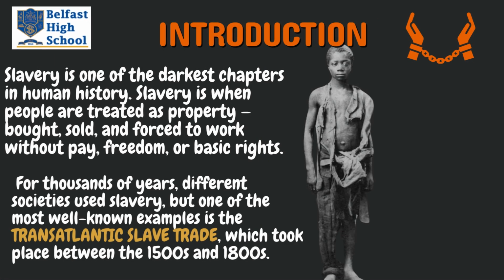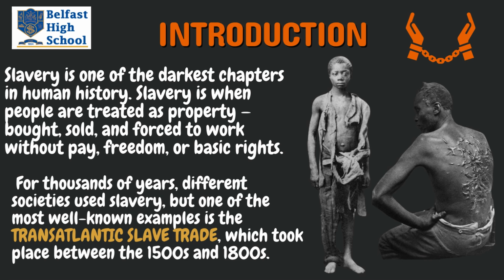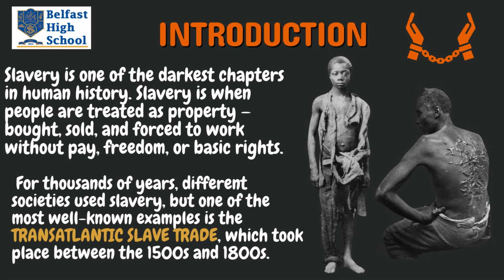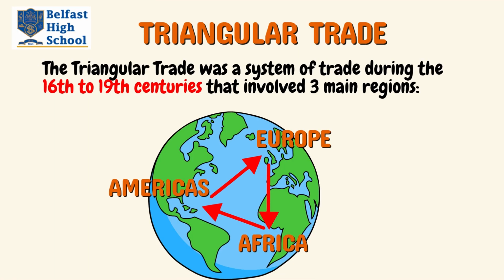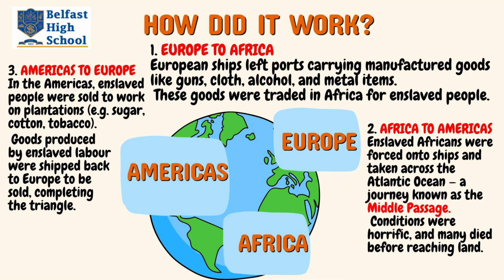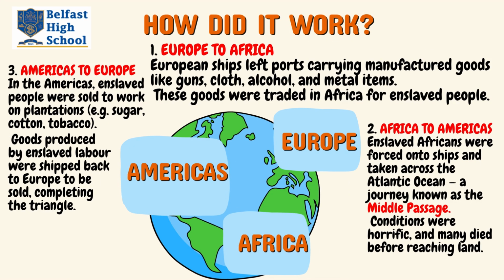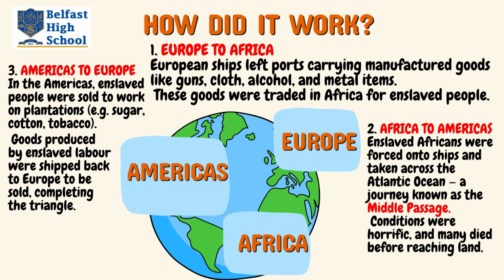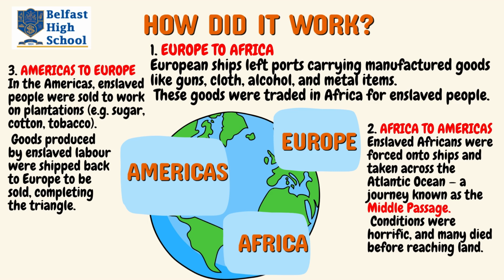🌍 WHAT WAS THE TRIANGULAR TRADE? : History Explained for Students 🚢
In this video, we break down the Triangular Trade — a powerful and tragic part of world history. Learn how goods, enslaved people, and raw materials moved between Europe, Africa, and the Americas, forming a trade route that changed millions of lives forever.

We’ll explore:

What was traded at each stage

What the Middle Passage was really like

How the system worked — and who benefited

Why this trade had such a huge impact on the world

Perfect for students, teachers, and anyone wanting a simple, clear explanation of the Triangular Trade system. 📚